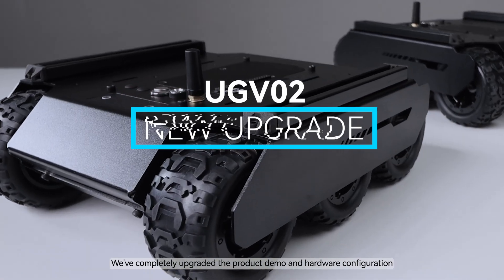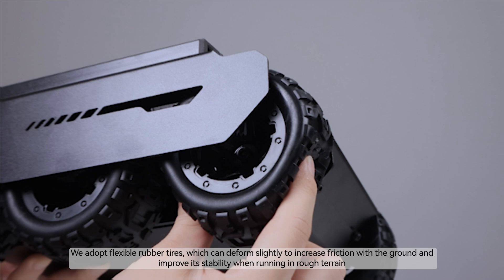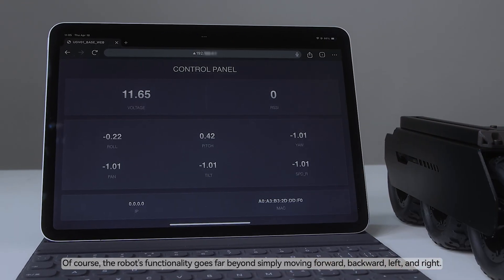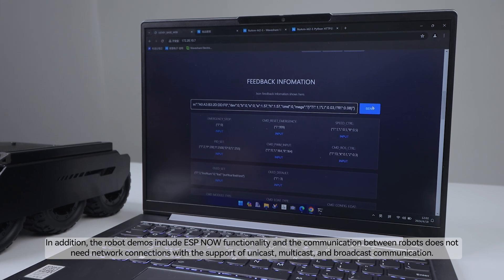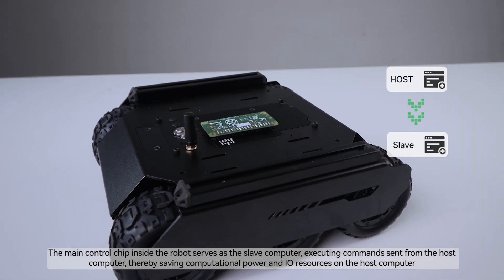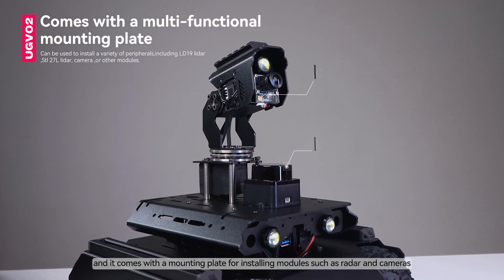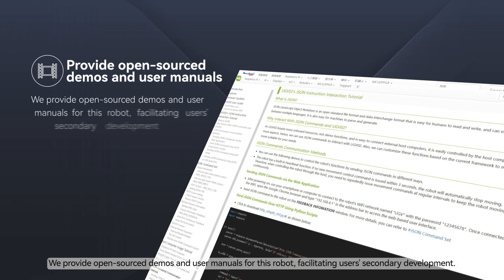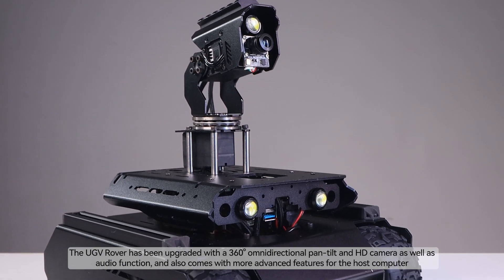UGV, mobile robot, flexible 6x4 Off-Road, with extension rails and ESP32 slave computer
The UGV02 series is a 6 wheels × 4WD mobile robot chassis, which features superb off-road crossing ability and shock-absorbing performance, open source all code for secondary development. It supports multiple host computers (Raspberry Pi, Jetson Nano, Jetson Orin Nano, etc), the host computer can communicate with the ESP32 slave computer through the serial port.